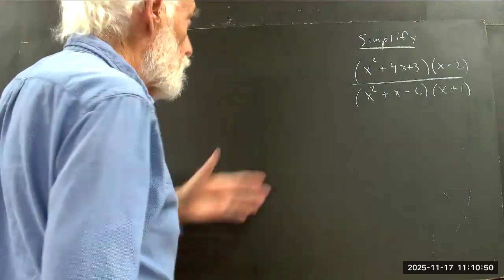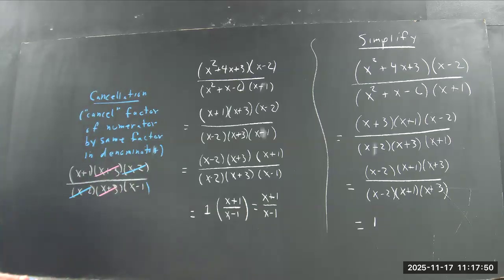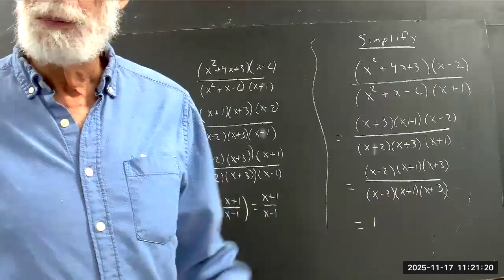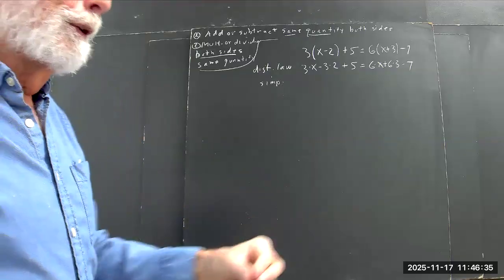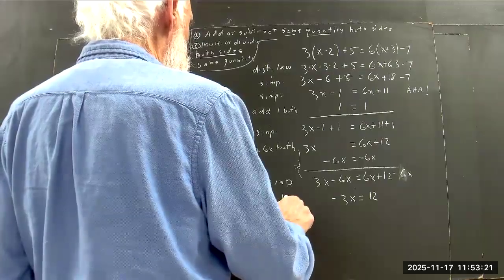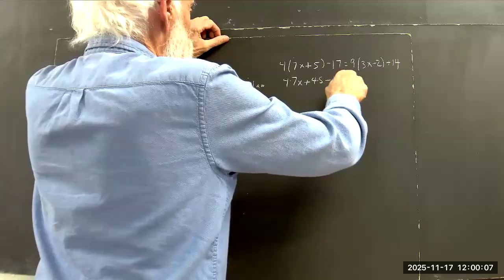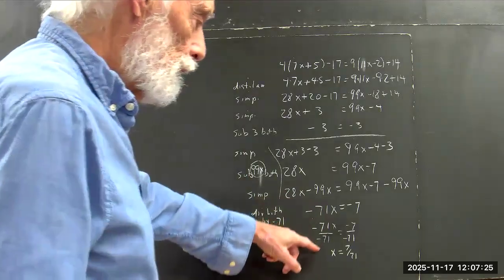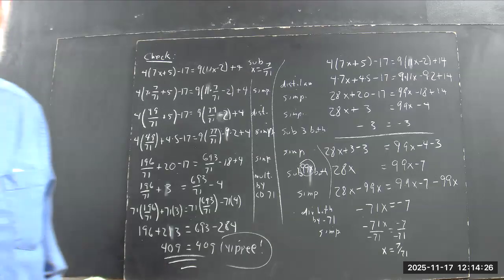dagM60_251117_simplifying_rational_expressions__solving_a_linear_equation_in_full_detail__50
A single rational expression is simplified by first factoring the numerator and denominator, then dividing out equal factors of numerator and denominator (the latter process is often call "cancellation", but I avoid the term because it is very frequently misused).

A linear equation is solved in full detail by completely documenting every step, then checking the solution.  This takes awhile but is strongly recommended as a good way to learn and retain definitions, concepts and skills that will be necessary in subsequent courses.